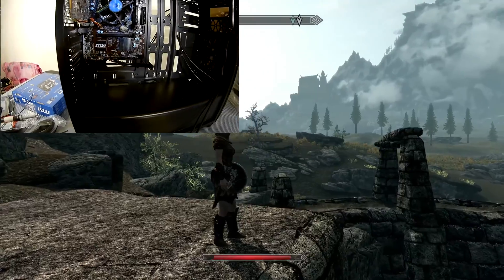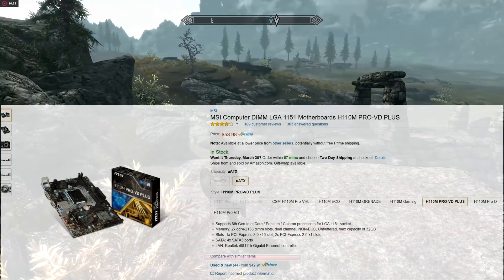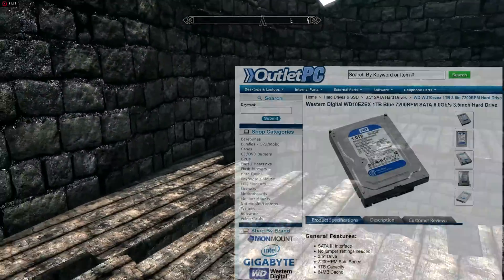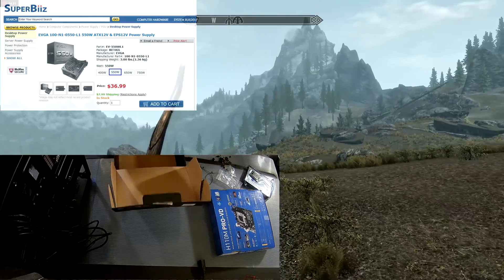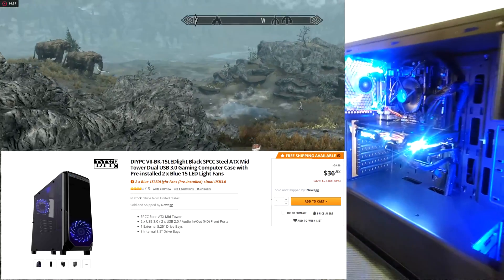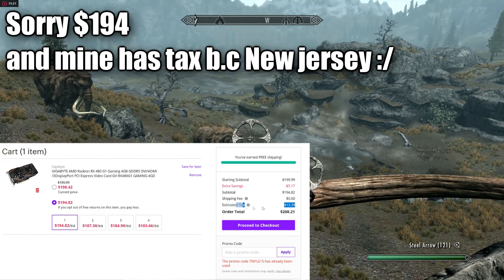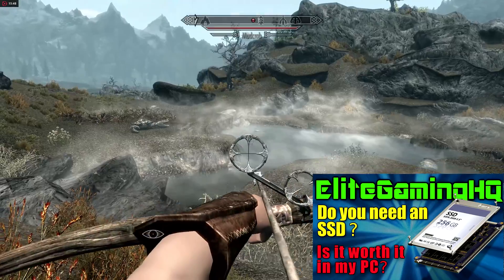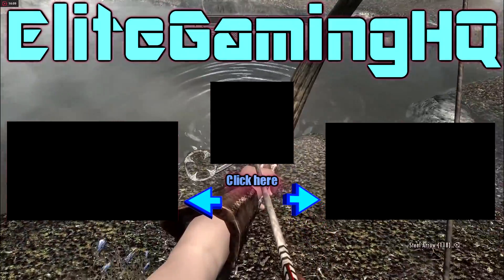$600 PC build VR capable Intel I5 PC build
Ryzen R5 Competitor PC build $600 VR capable PC build. Will the Ryzen R5 be able to compete with the Skylake amazon PC?
How to get 1,000 Subscribers on YouTube And how to grow a YouTube channel

My PC:
Gigabyte Z170XP-SLI Motherboard
AMD RX 480 8GB With custom 3 fan cooler
16GB of EVGA SC 3200Mhz DDR4